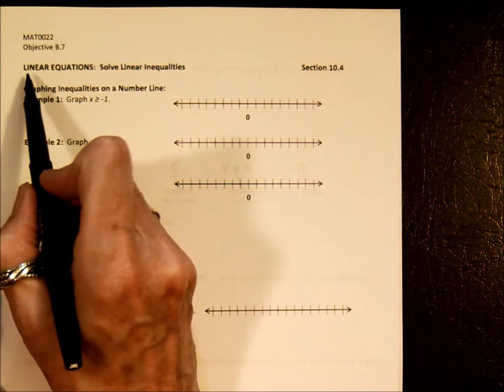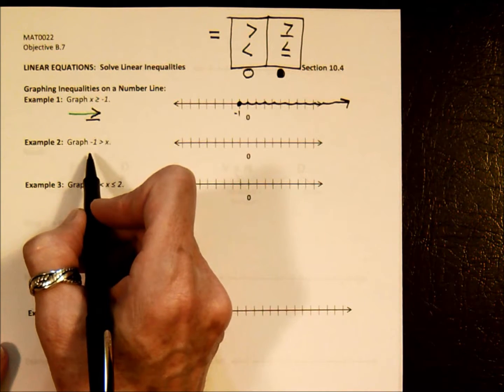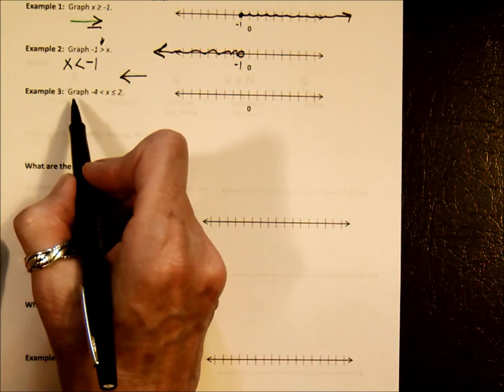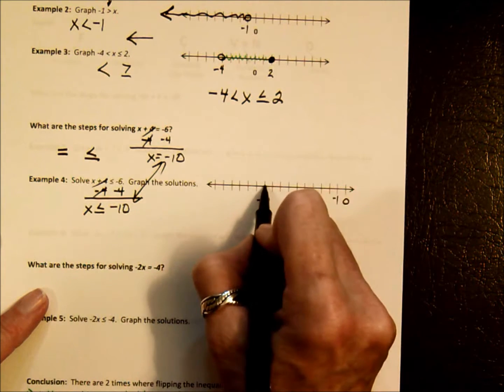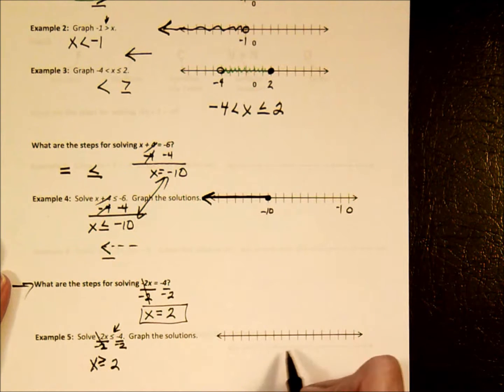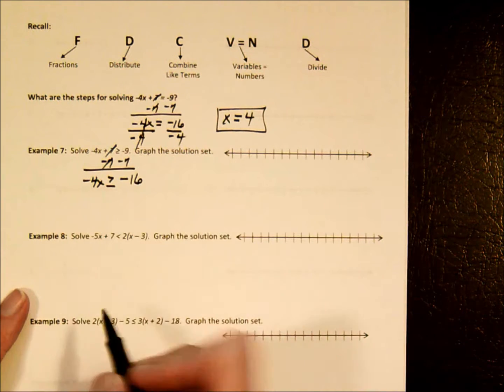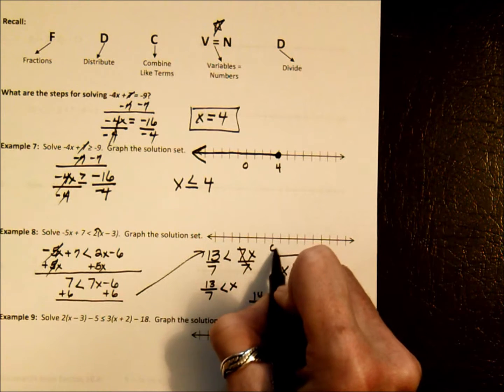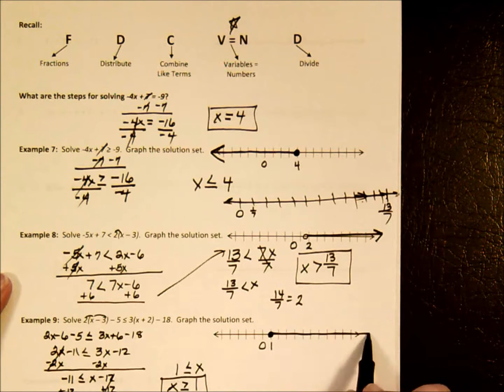Solve Linear Inequalities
Solve and graph linear inequalities